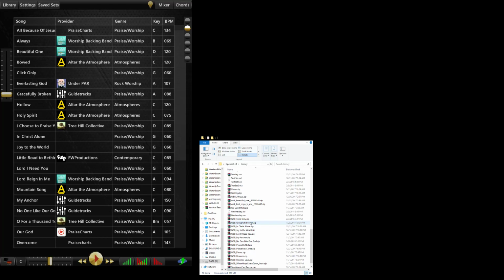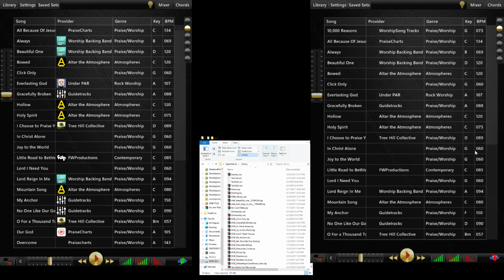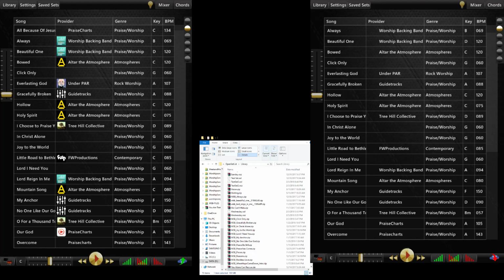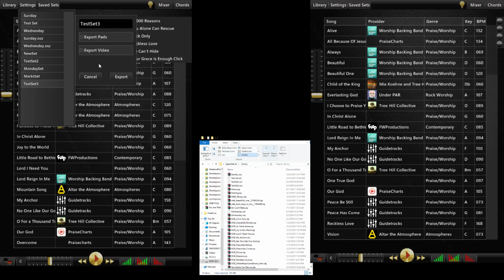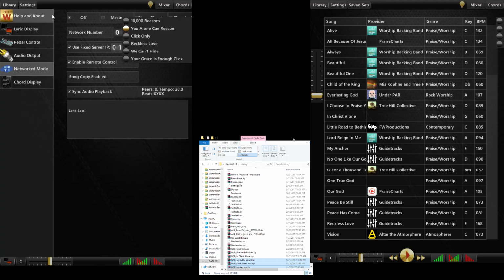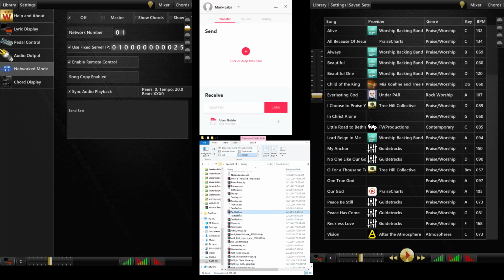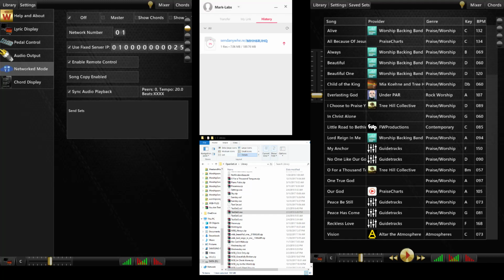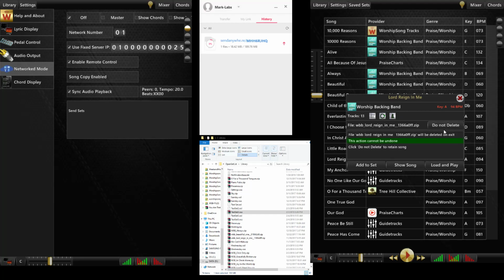Library Management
Library management features, including sharing songs over the network, set list export and and import, and a handy recommended way to transfer library content to any device